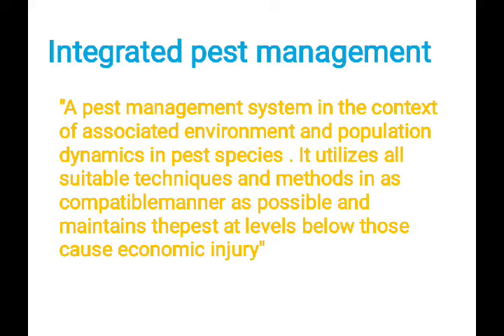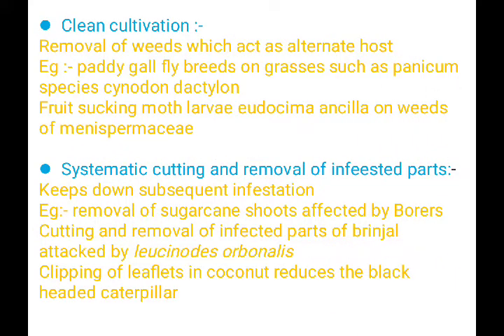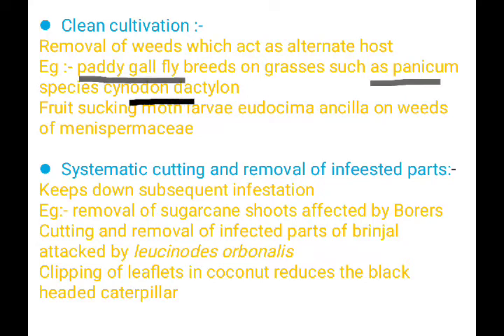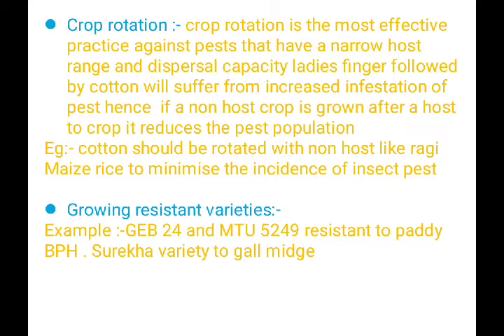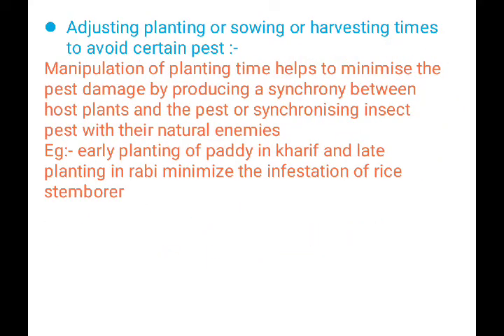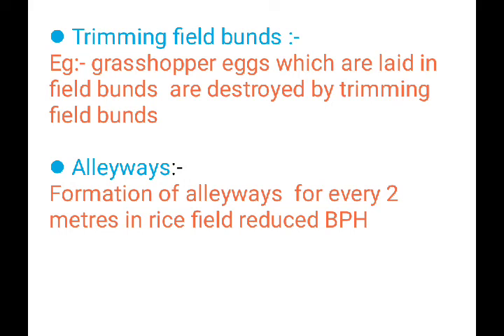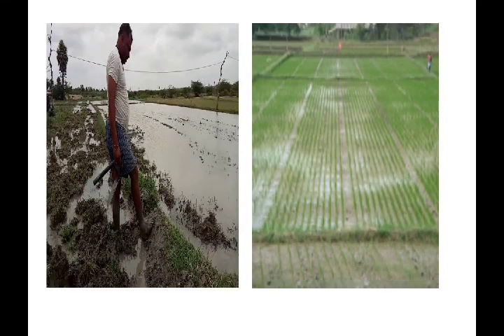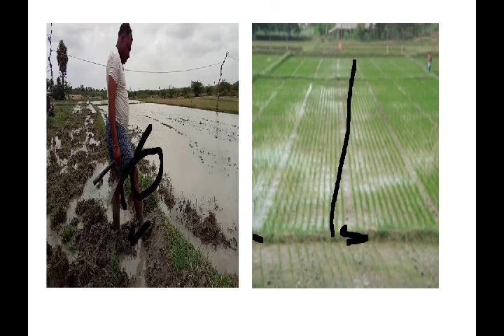Entomology - Integrated pest management - సమగ్ర సస్య రక్షణ -cultural methods of pest control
here is the video about integrated
pest management - cultural methods of pest control # for agri diploma#agri polytechnic # bsc agriculture